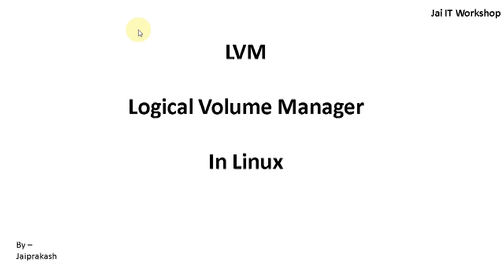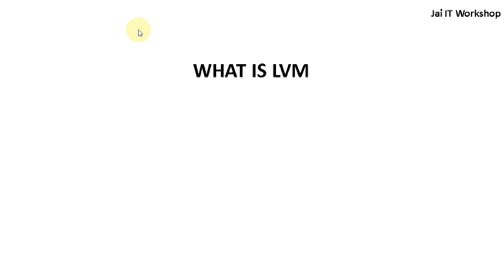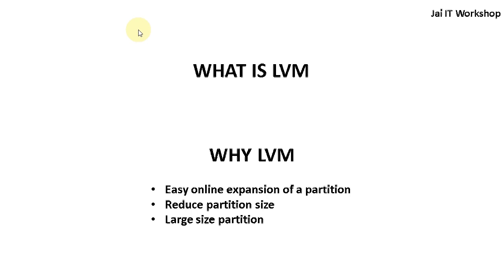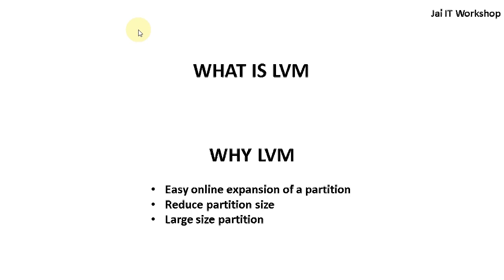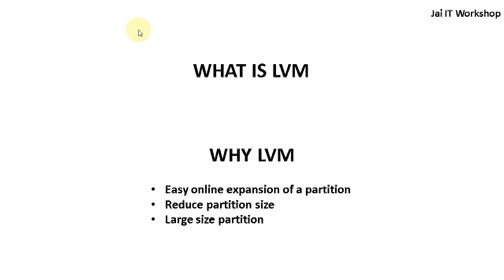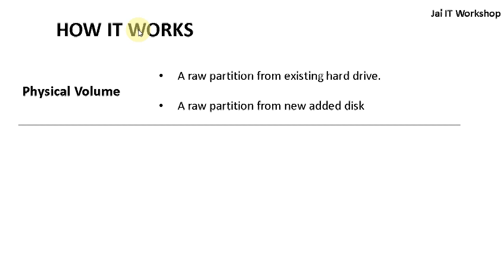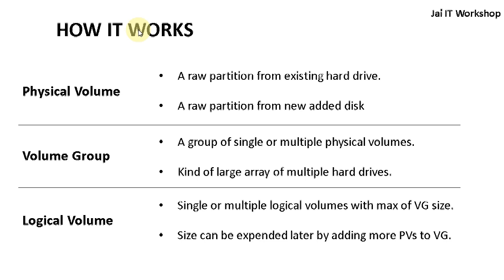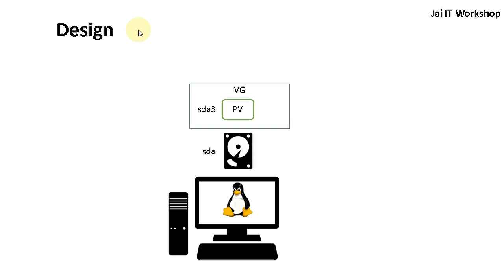What is LVM in Linux and Why to use it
In this video you LVM is explained in very simple way. What is LVM, what is the use case of LVM, How to use LVM and how LVM works.